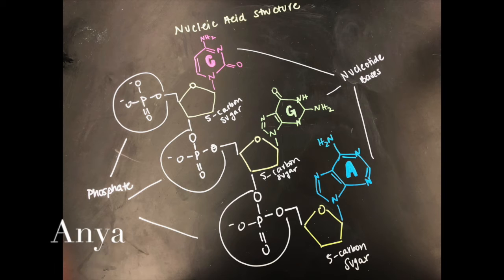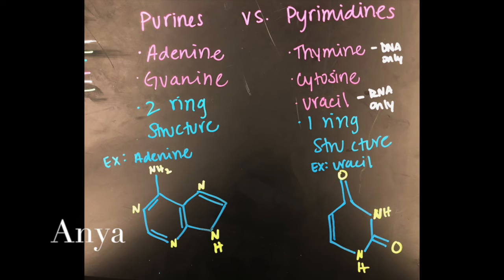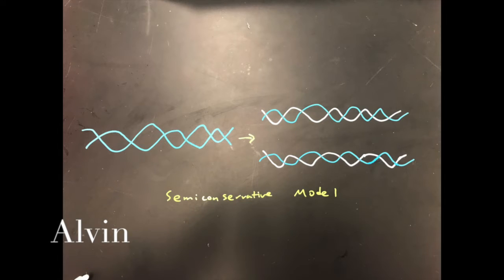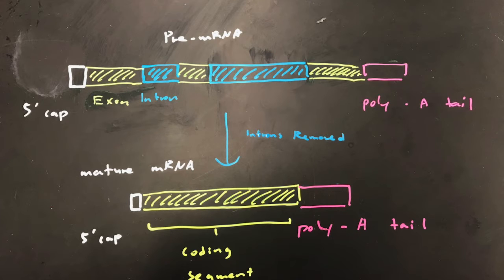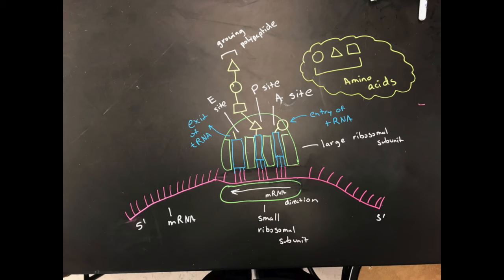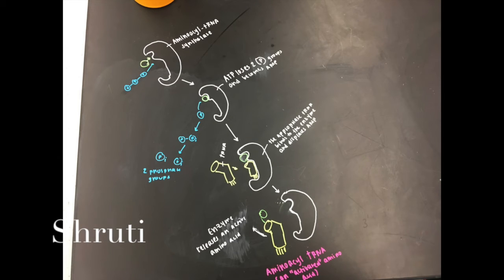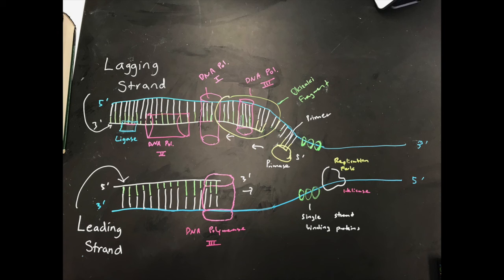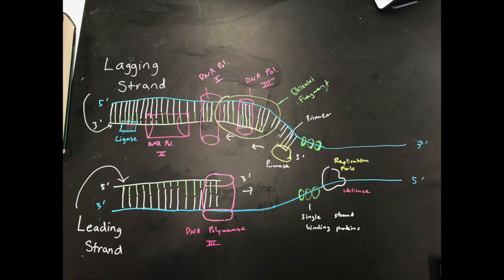DNA Replication Video